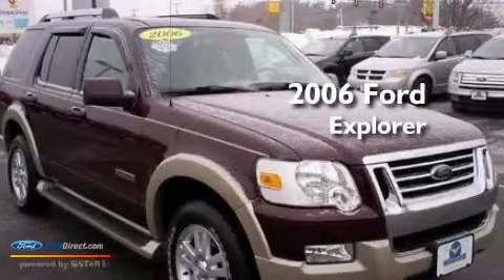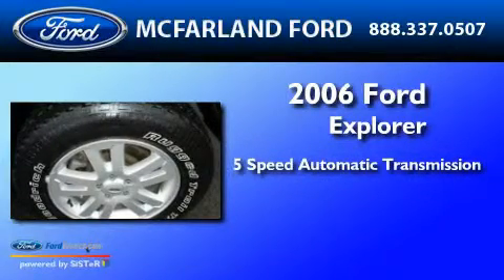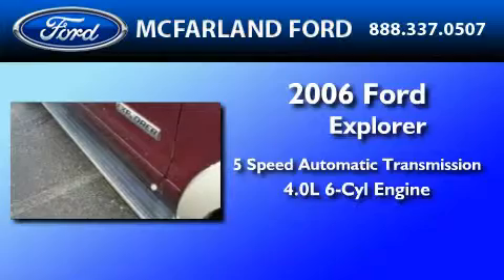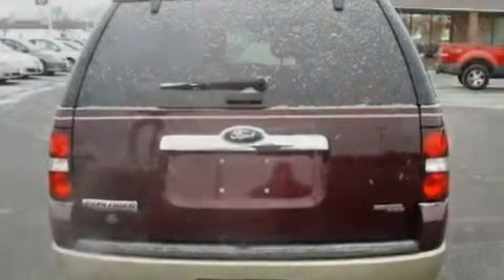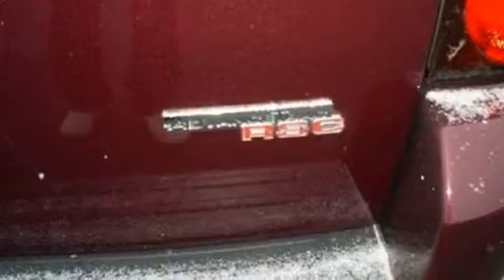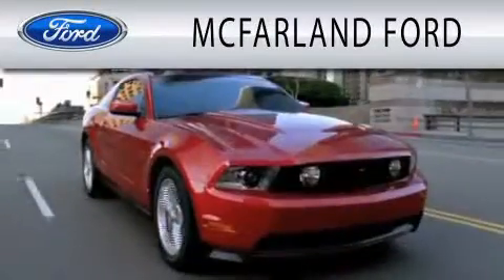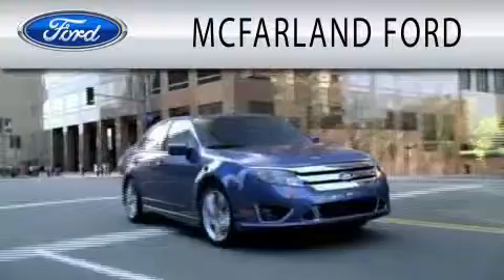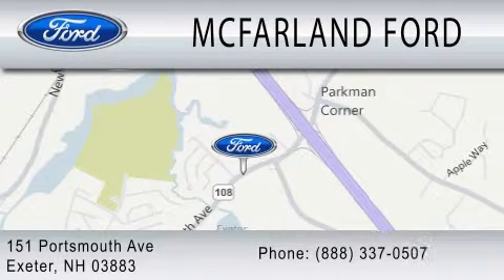2006 FORD EXPLORER Exeter NH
Year : 2006
 Make : FORD
 Model : EXPLORER
 Engine : 4.0L V6
 Trans . : AUTO 5SPD
 Exterior : CHERRY
 Miles : 54,503

 Stock : MP3406